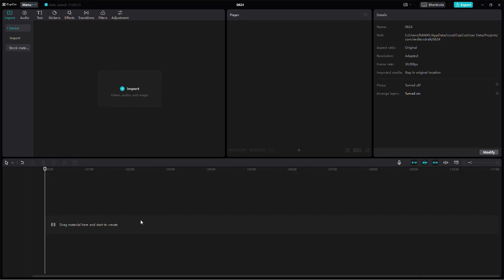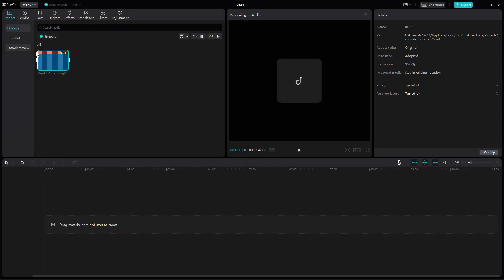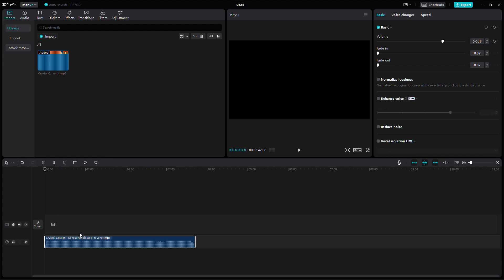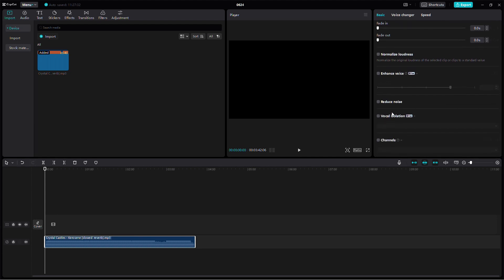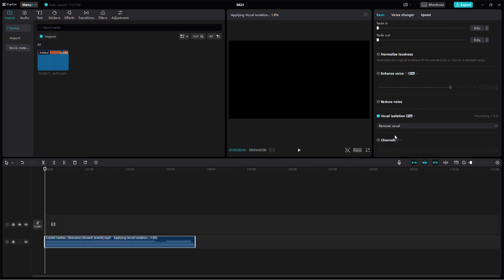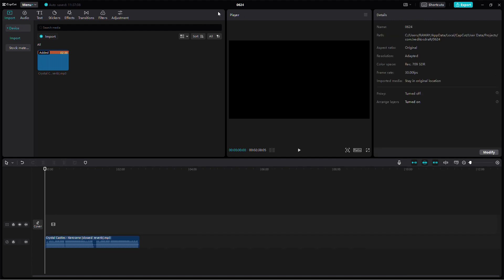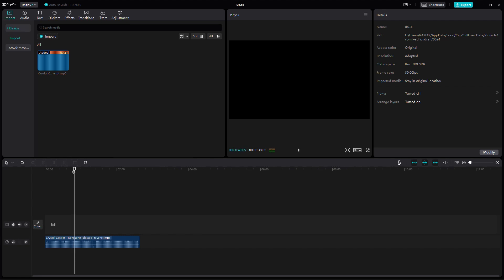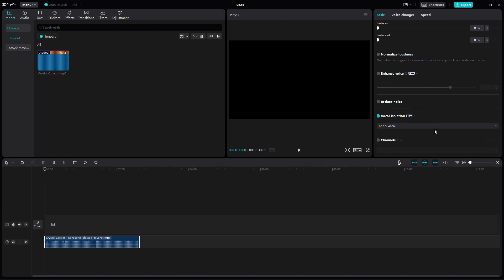How to Separate Vocals From Music in CapCut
How to Separate Vocals From Music Capcut

In this short tutorial I show you, how to remove vocals from song in CapCut.